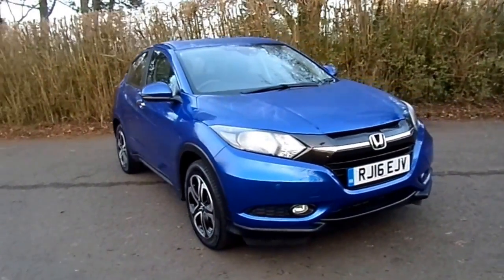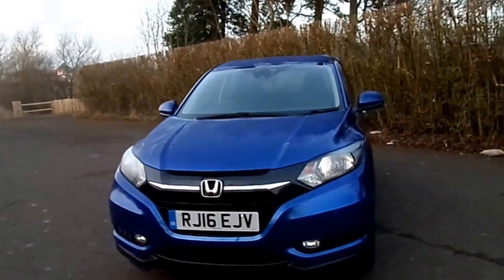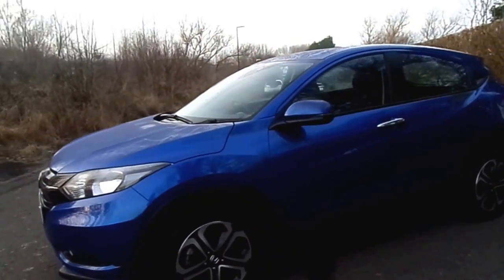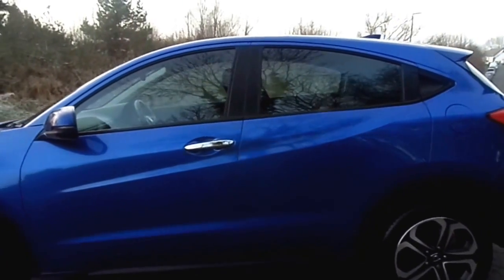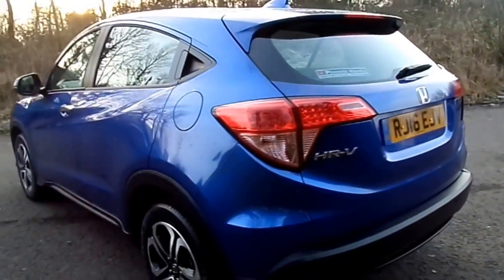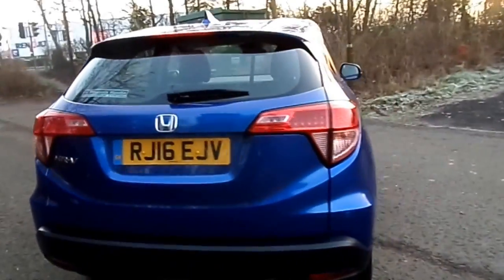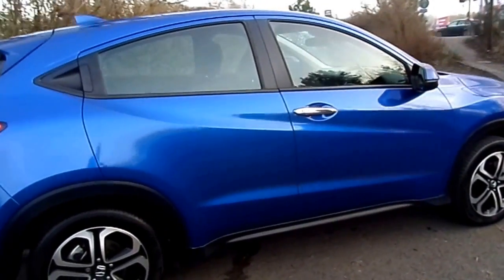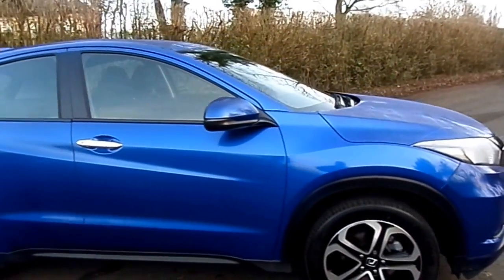RJ16 EJV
Video presentation on Honda HR-V 1.6 iDTEC SE - RJ16 EJV